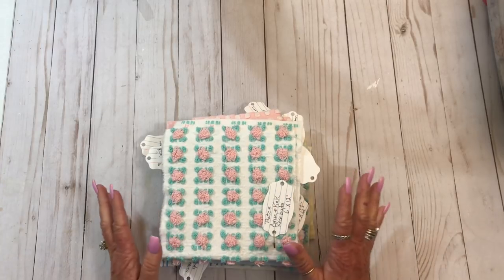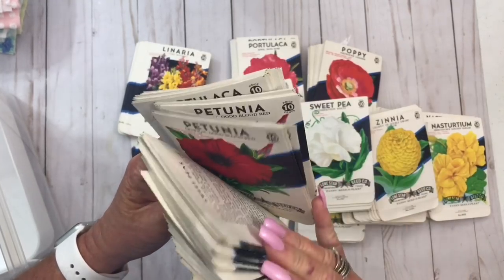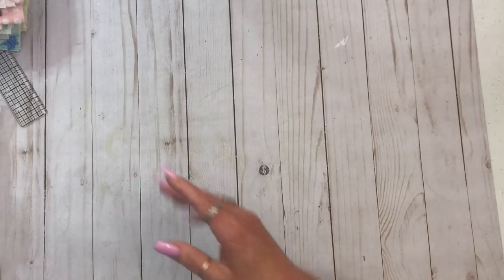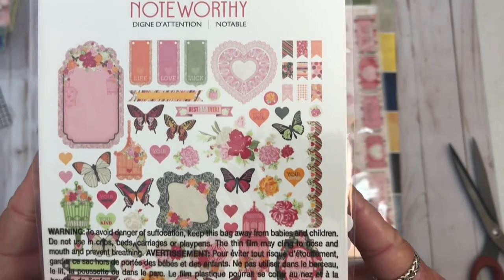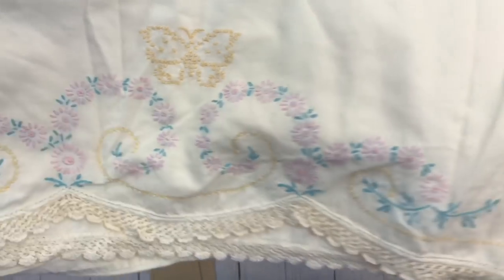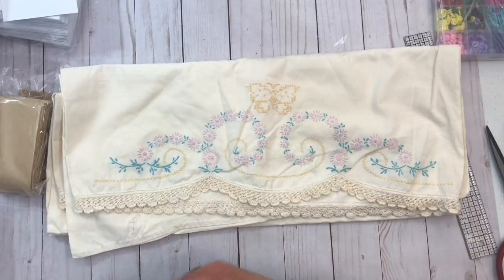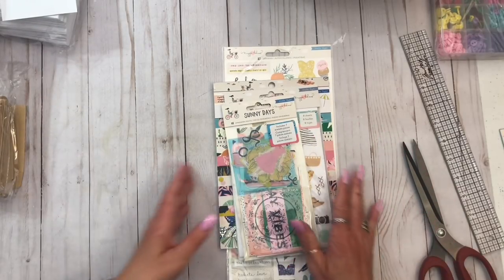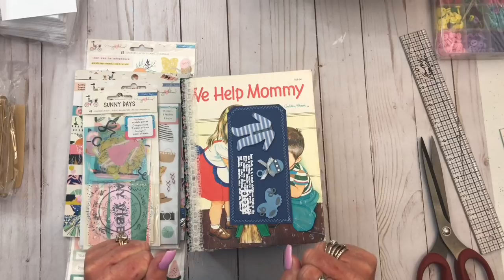Junk Journal Haul And Shop Announcement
Hey y'all! I've got a junk journal haul and shop announcement to share.

Laura's Shop

Salena's Shop

*Small white coin envelopes

*Larger white coin envelopes

*Kraft coin envelopes

Supplies I Use:

*Baby Wipes

*Plastic Storage Envelopes

*Parchment Paper